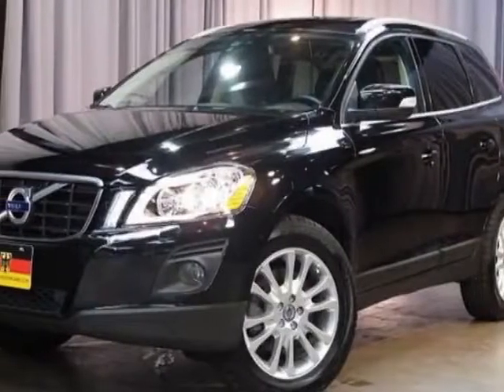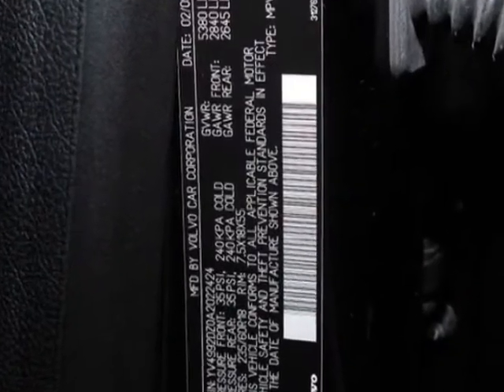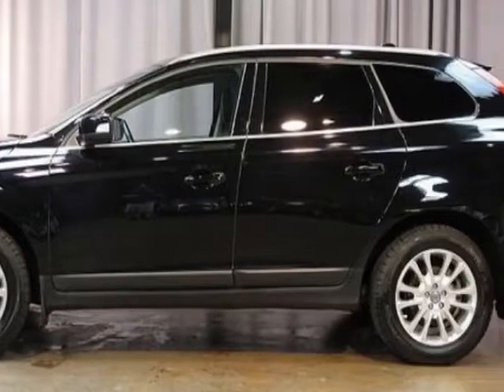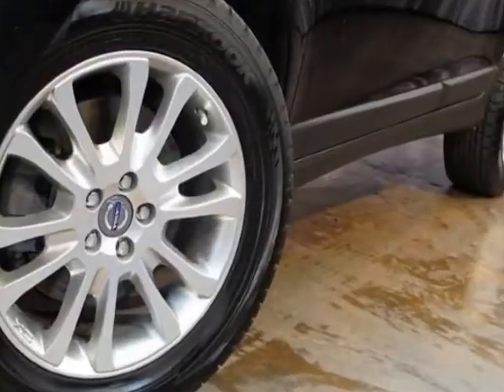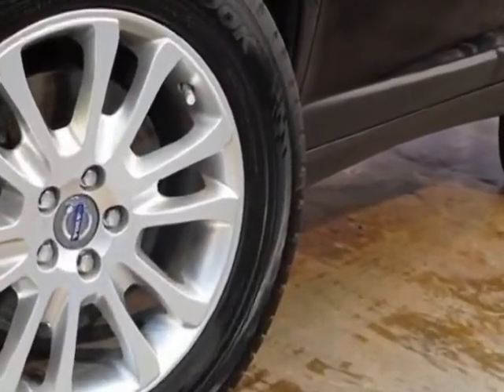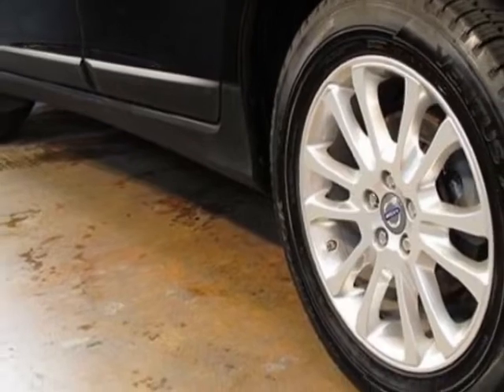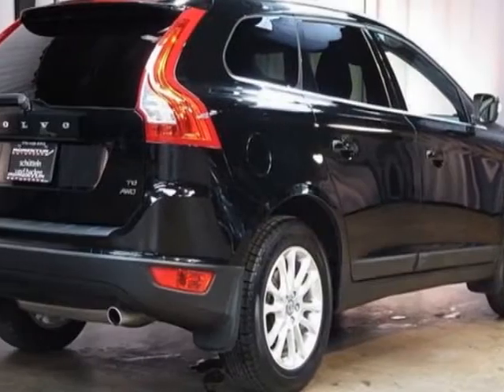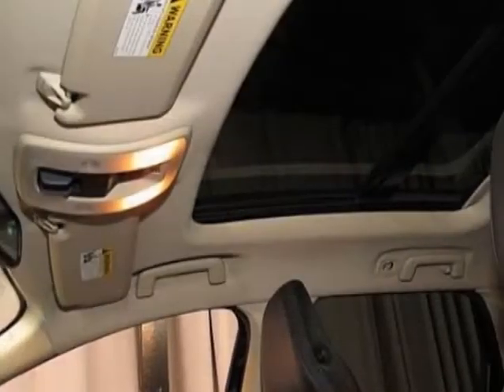2010 Volvo XC60 T6 SUV - Marietta, GA